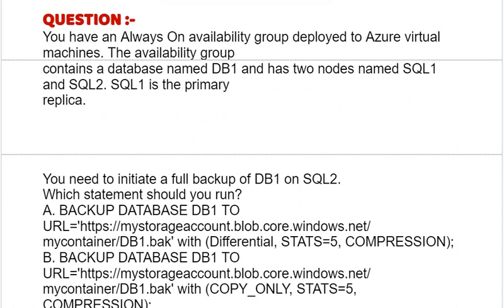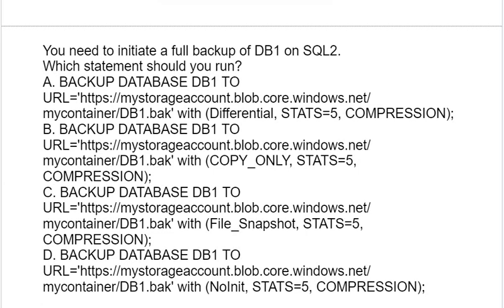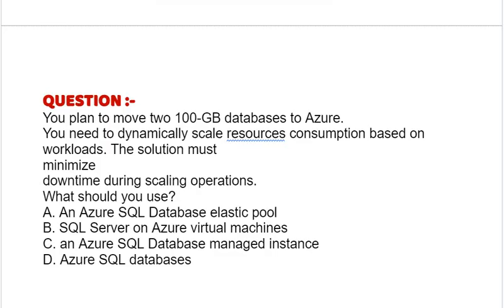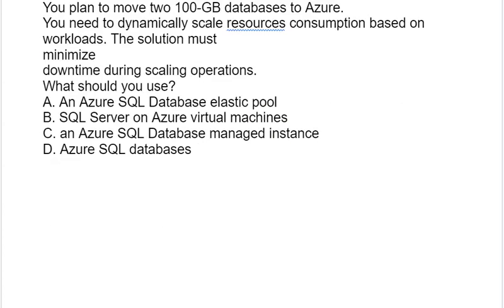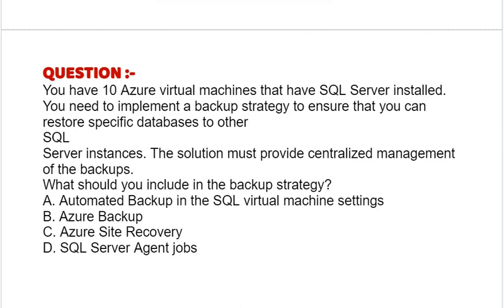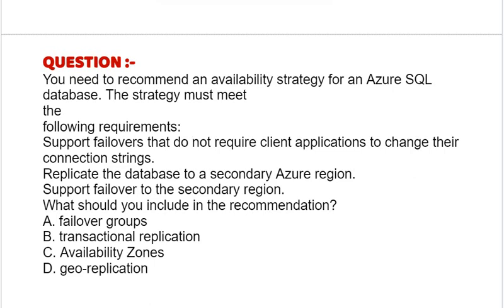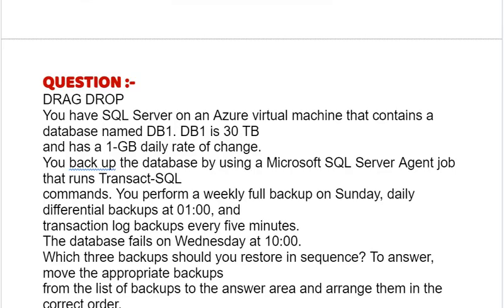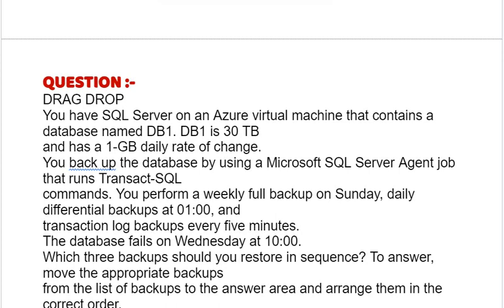Part#23| Microsoft DP-300 | Azure Database Administrator Associate | Practice Questions & Answers